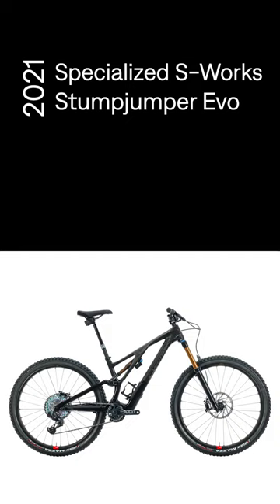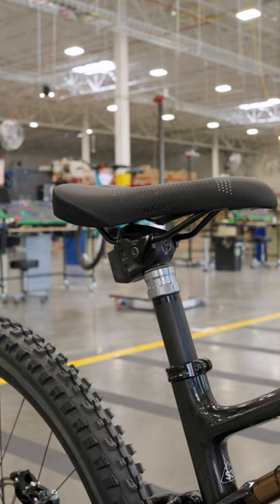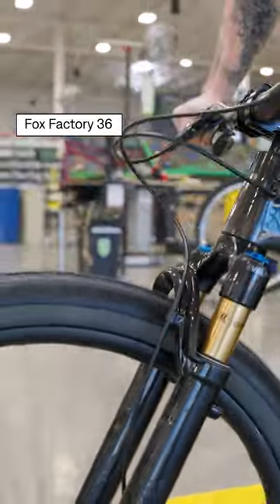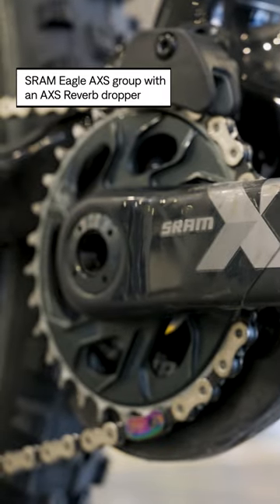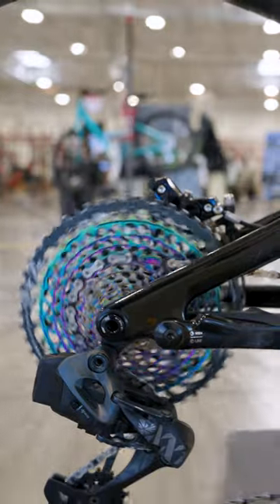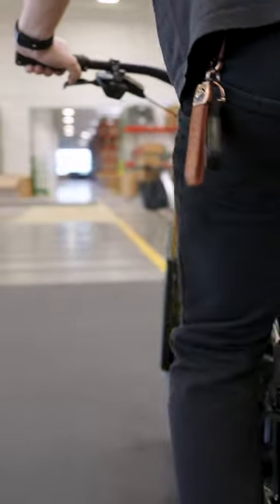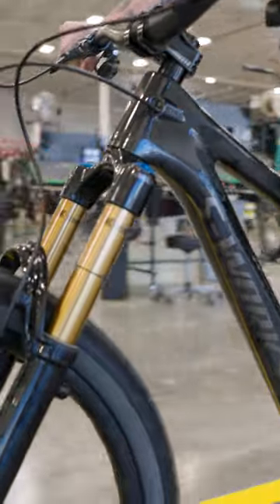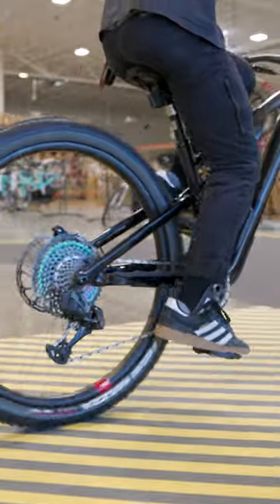Off the Line: Specialized S-Works Stumpjumper Evo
One bike to do it all. The Stumpy Evo is for the up and the down.